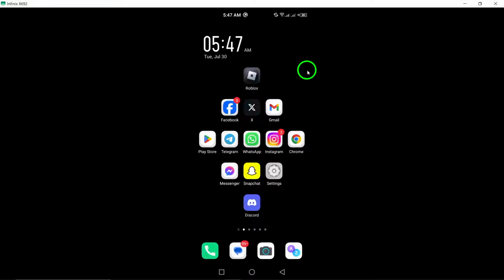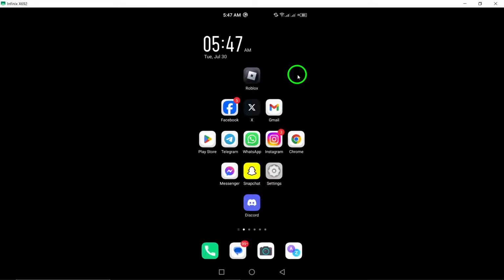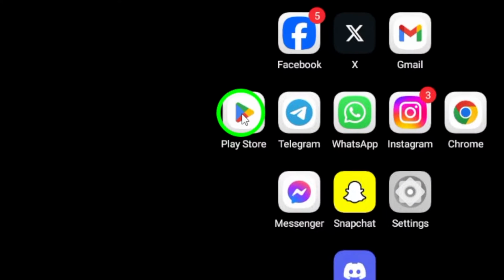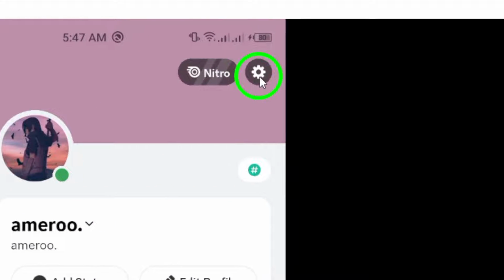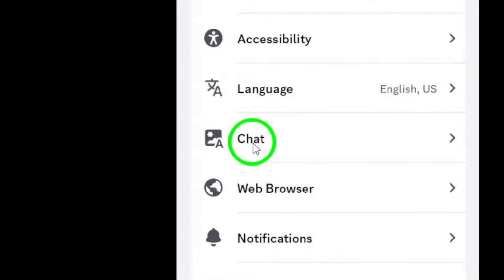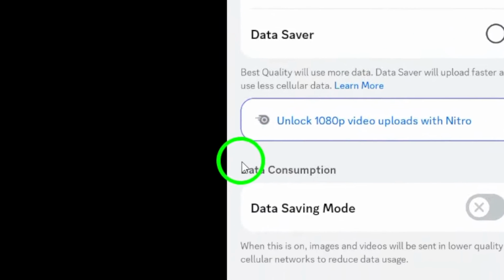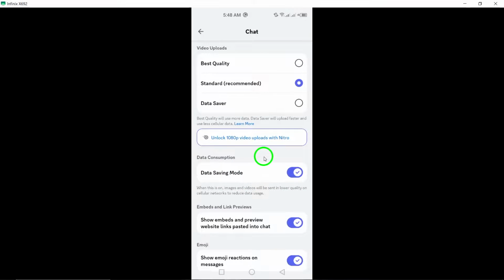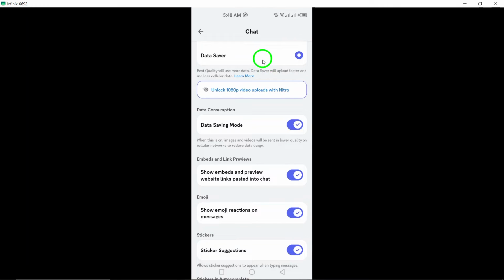How to Turn On Data Saver on Discord (Updated)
Learn how to efficiently manage your data usage on Discord with our updated guide on turning on Data Saver. If you're looking to reduce your data consumption while chatting with friends or gaming, this tutorial will walk you through the easy steps to enable Data Saving Mode on your Android device. Follow these simple steps:

1. Open Discord app on your android device.
2. Tap "You" at bottom right.
3. Tap the gear icon at top right to access settings.
4. Scroll down then tap "Chat".
5. Under "Data Consumption".
6. Turn on "Data Saving Mode".

That's it. By following these steps, you can enjoy a smoother Discord experience without worrying about high data usage.